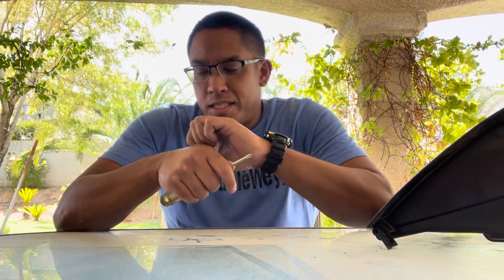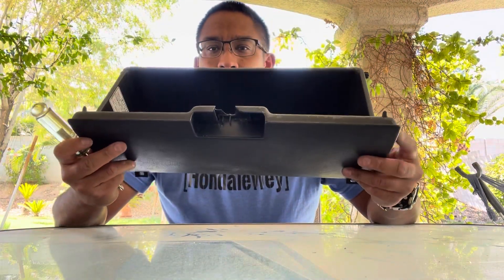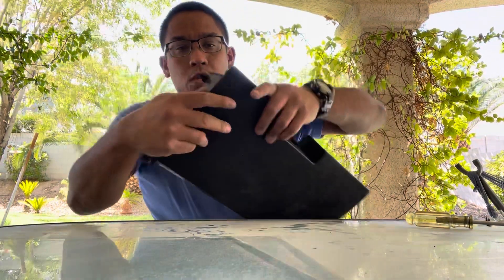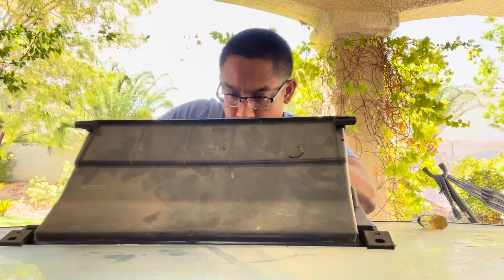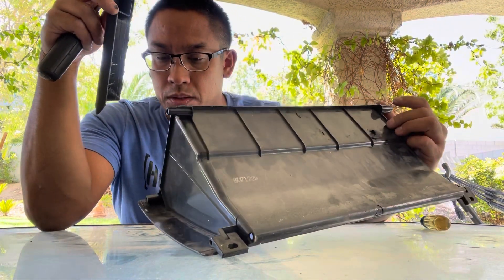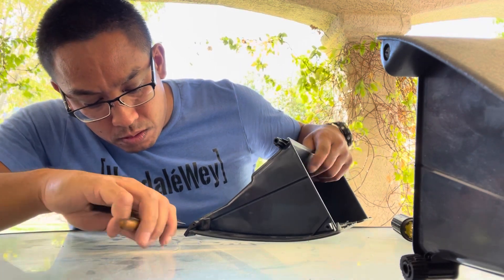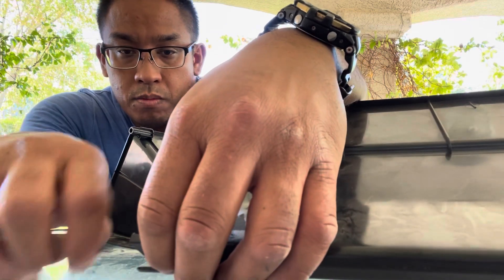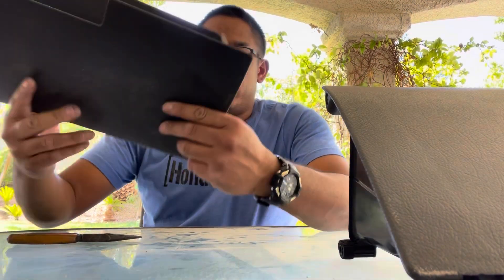Saving an EF Glovebox.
First of all BIG Shout out to all my subscribers, just past 1k! 🙌🏾🙏🏾

This Video Is about potential ways to save an EF glove box. In this video I turn 2 incomplete/damaged glove boxes into one good condition, usable glove box. If this video helps one person my job is done.

“Keep the EFs on the road!”